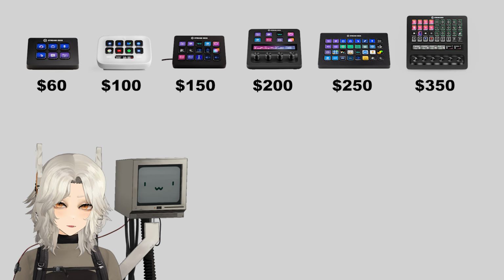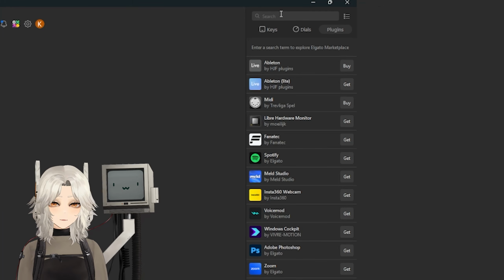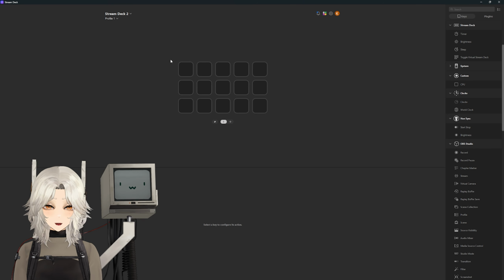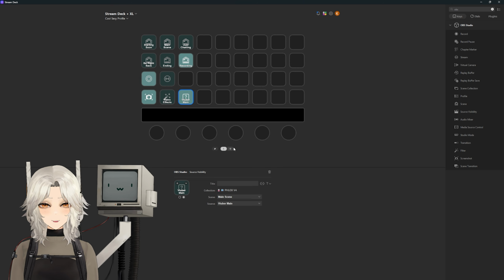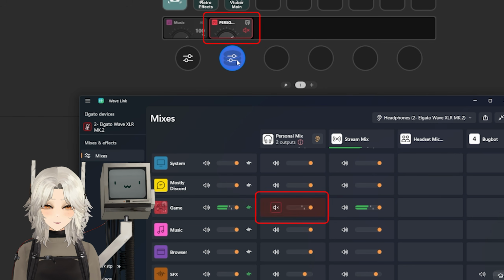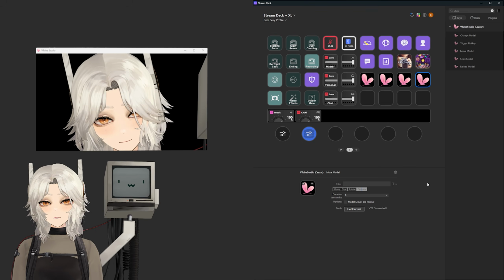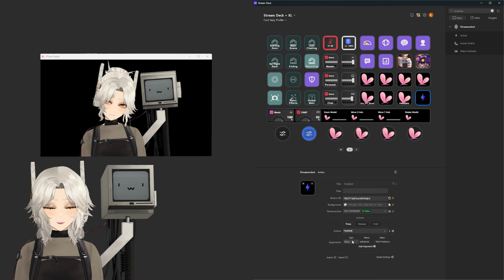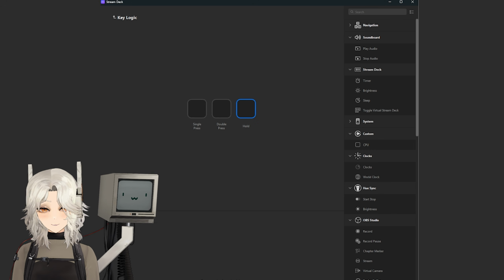Vtuber's Guide To Stream Deck | Full Setup & Plugins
The ultimate guide for using your Stream Deck as a Vtuber! We'll cover all the basics, from how to link your stream deck with OBS, Vtube Studio, Streamer.bot, Twitch, and Wave Link, all the way to using virtual stream deck and multi actions.

Timestamps:
0:00 | Intro
0:56 | Pricing & Breakdown
1:41 | Installation & Plugins
3:52 | Adding Keys & Editing Icons
4:20 | Virtual Stream Deck
5:00 | Navigation -- Pages & Folders
5:44 | OBS Plugin
7:05 | Wave Link Plugin (Audio Control)
9:28 | Twitch Plugin
10:09 | Vtube Studio Plugin
12:04 | Streamer.bot Plugin
13:39 | Streamer.bot Integrations (T.I.T.S , etc.)
12:05 | Multi Actions & Logic

🛠 Credits ⚒
Editing: Adobe Premiere Pro by @phloxart
Recording: OBS
Art: Clip Studio Paint // Adobe Photoshop
Tablet: Veikk A15
Tracking: iPhone 13 Pro + VtubeStudio Mobile + Vitamins